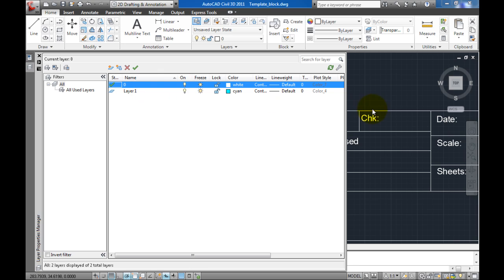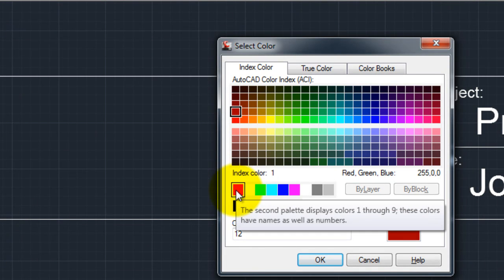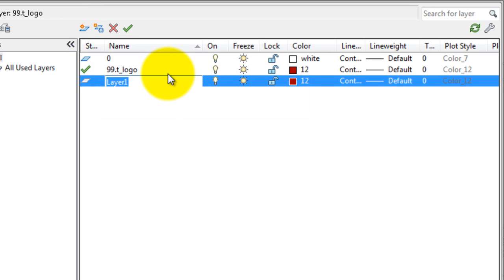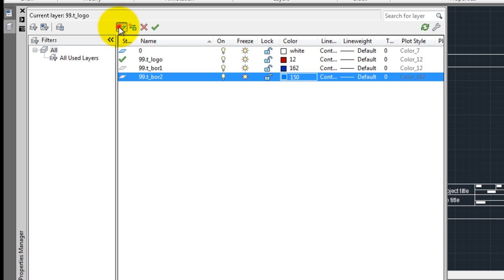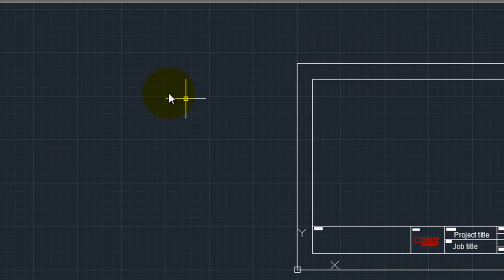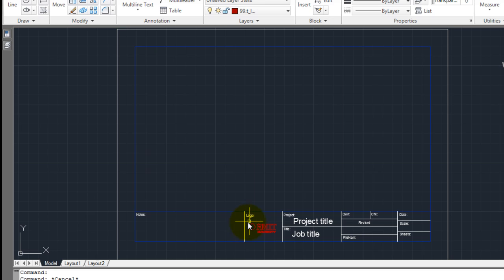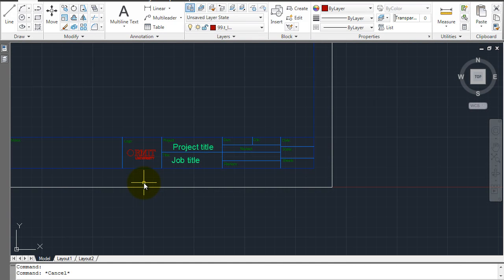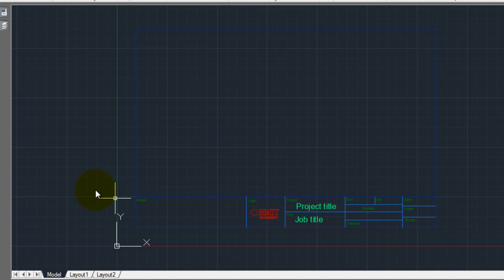AutoCAD Organising layers in template